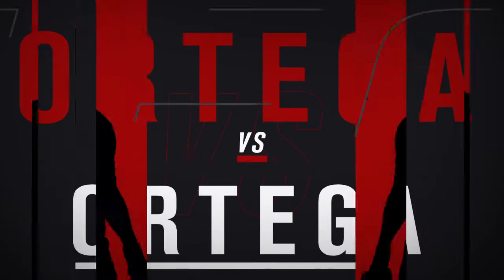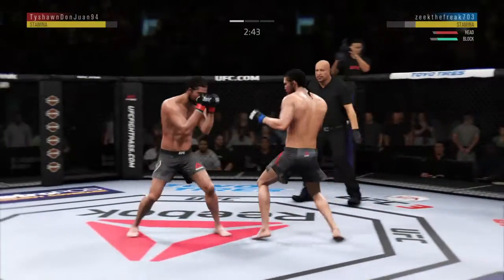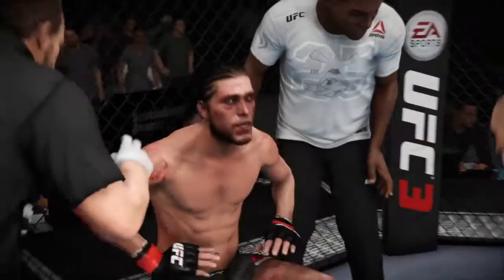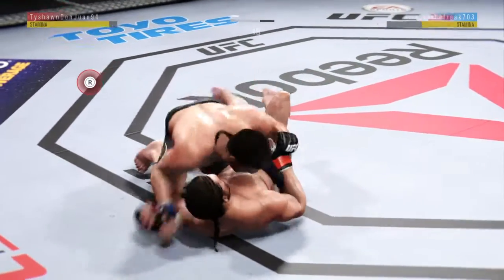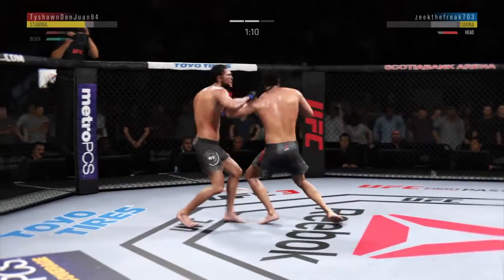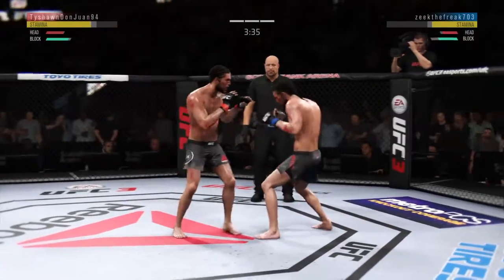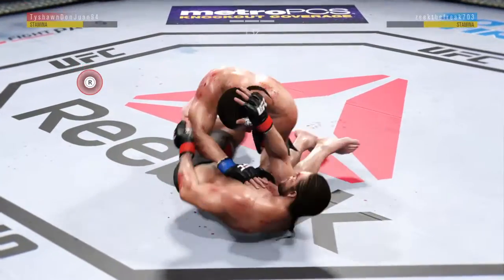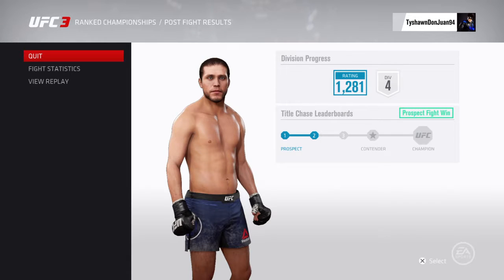Road To Level 5 Part 8 - Brian T-City Ortega vs Brian T-City Ortega